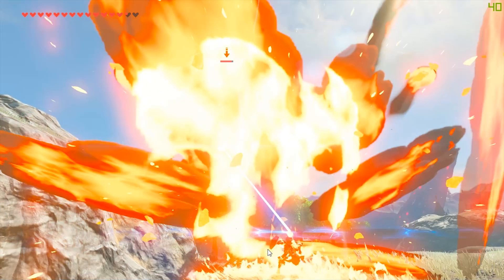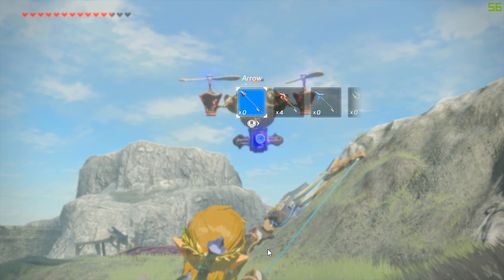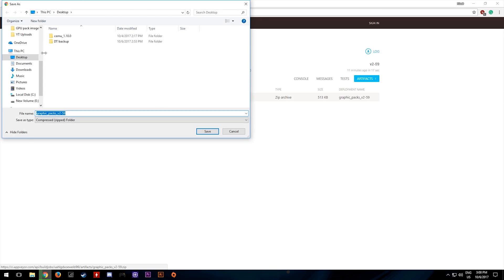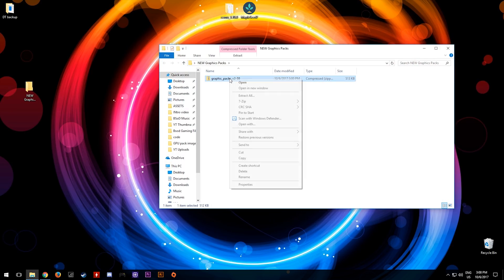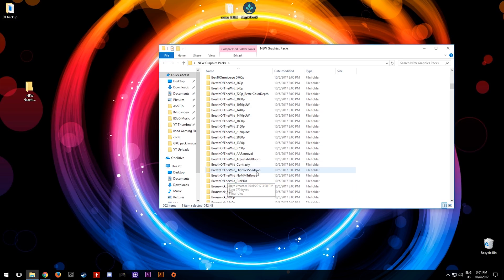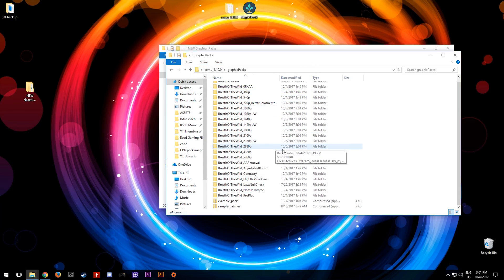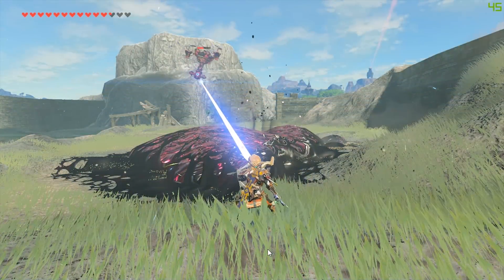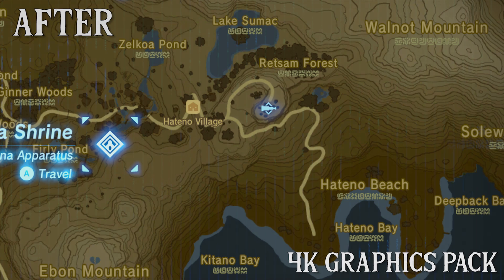Cemu 1.10.0 | New Graphics Packs | Visual Enhancements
This Cemu 1.10.0 Guide shows you where to get and how to activate the latest and greatest Graphics packs for use with Zelda Breath of the Wild and lots of other Cemu games

► My PC Specs:
i7 6820HK
16gb DDR4 2666mhz
GTX 1080